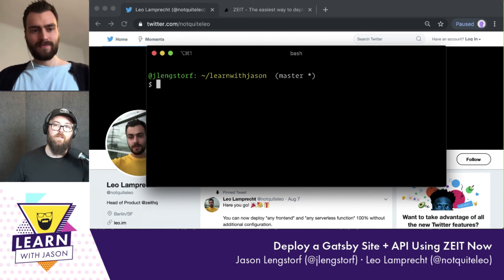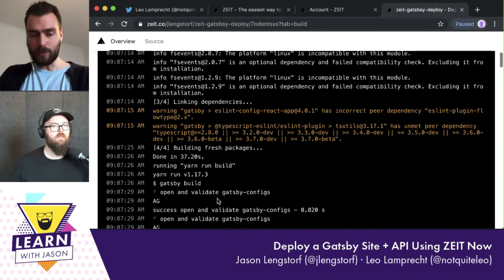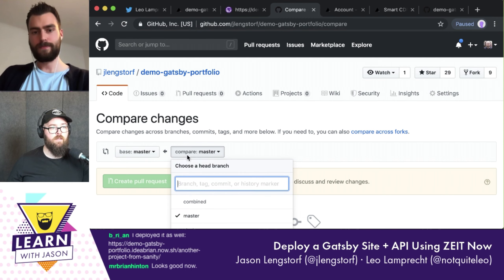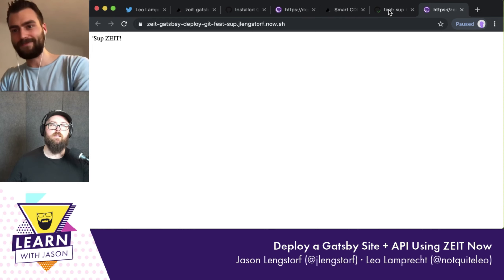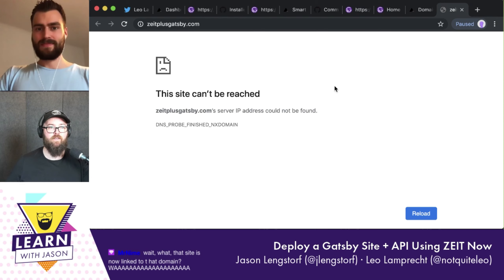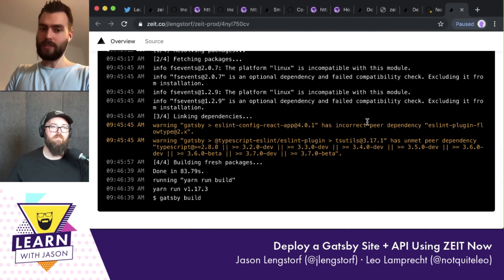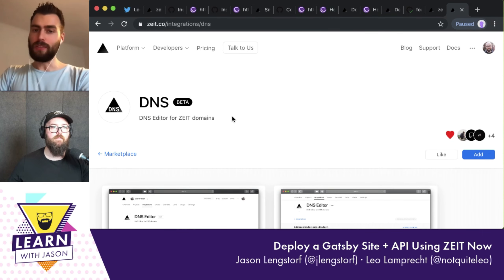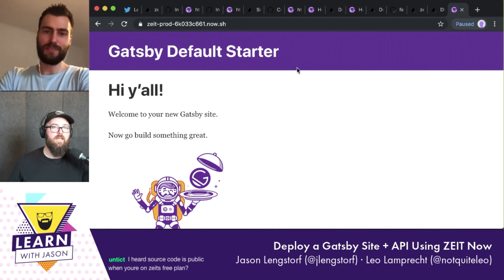Deploy a Gatsby Site + API Using ZEIT Now (with Leo Lamprecht) — Learn With Jason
How simple can it be to create a website, get a custom domain, build a serverless API, configure automatic deployments, and take the whole thing live? With ZEIT’s suite of tools, it can be pretty dang simple. On this episode, Leo Lamprecht teaches us how it works.